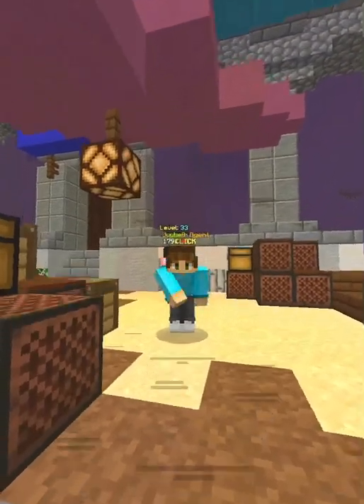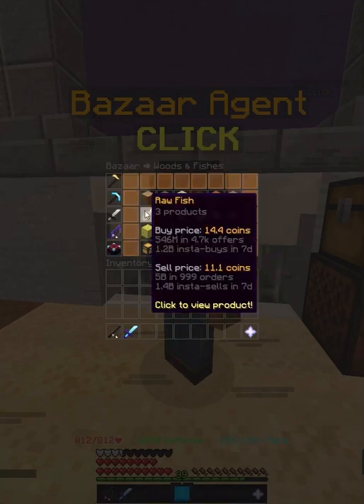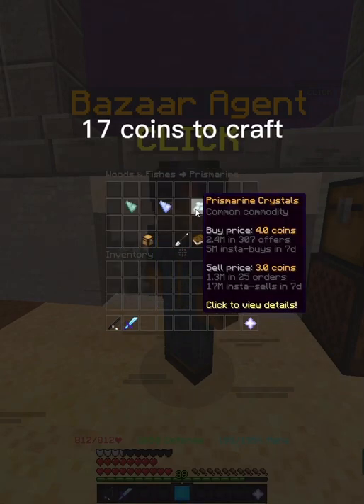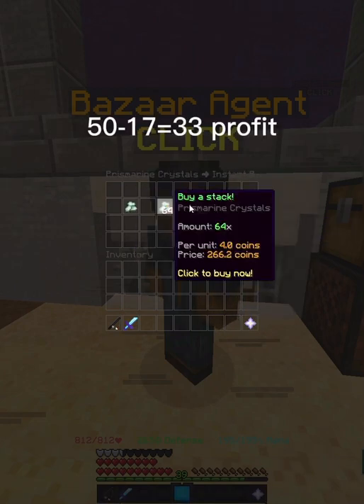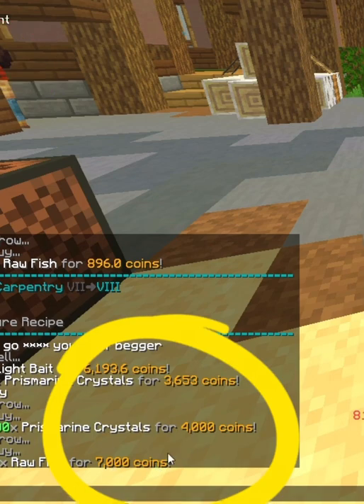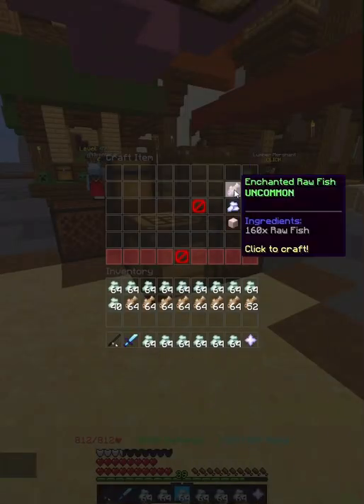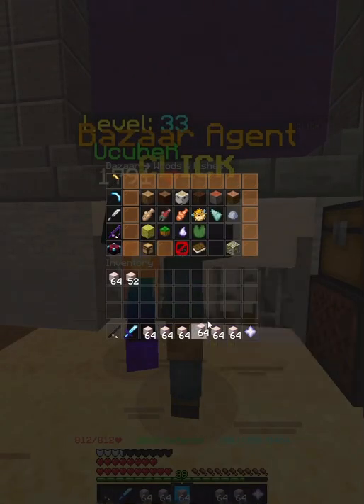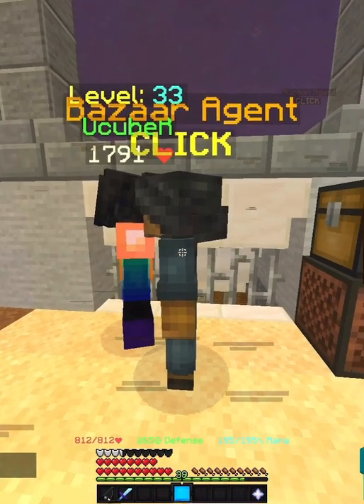The BEST Bazaar Flip… | Hypixel Skyblock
This is one of the easiest bazaar flips in Hypixel skyblock with the most profit. it is good for early game, mid game, and end game. This flip makes over 100% profit which is really good!